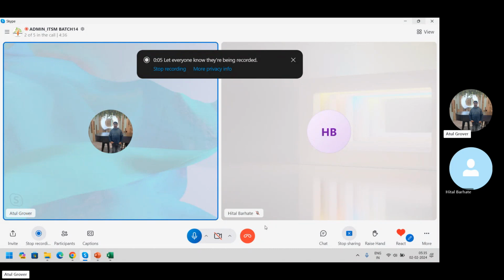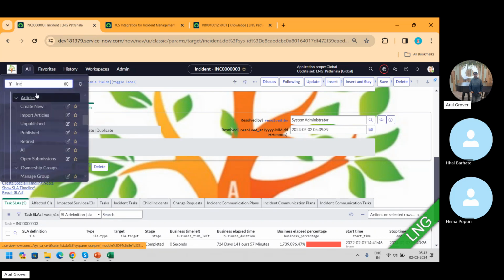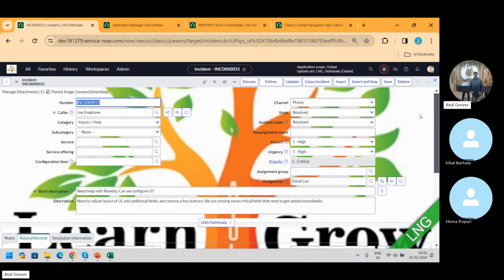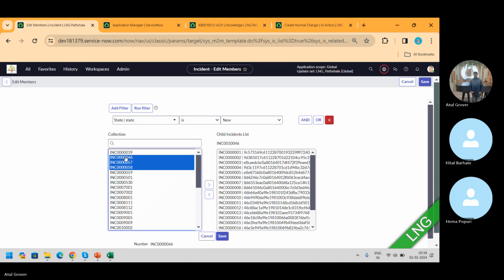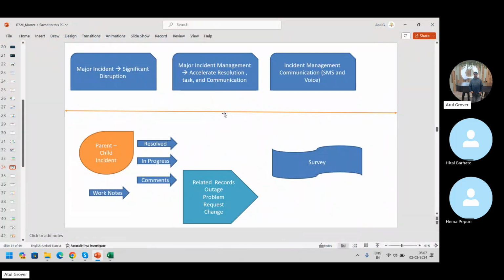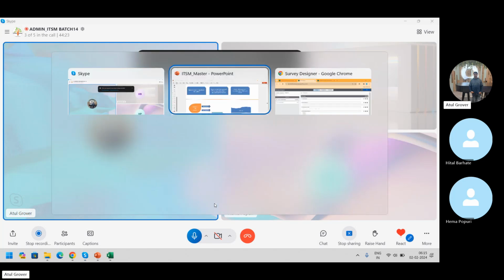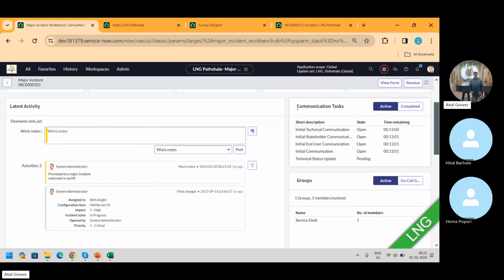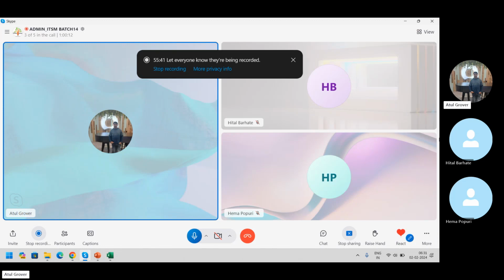CSA-CIS ITSM Batch14 | Day 25 | Major Incident - Parent - Child - UI action - Incident Topic Closure